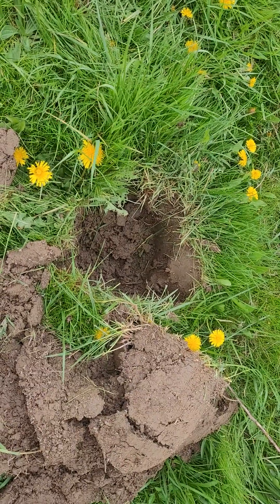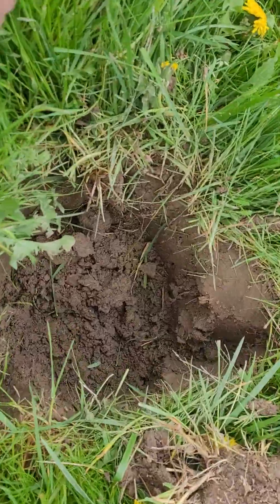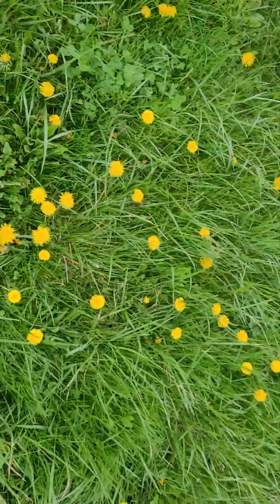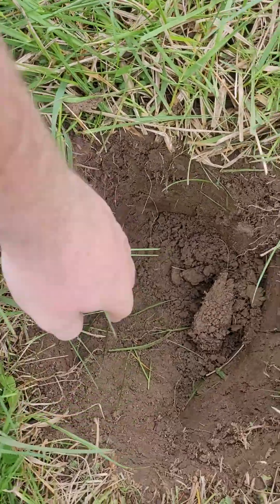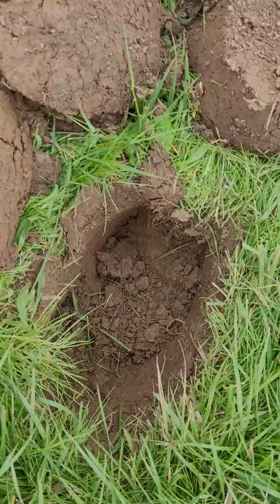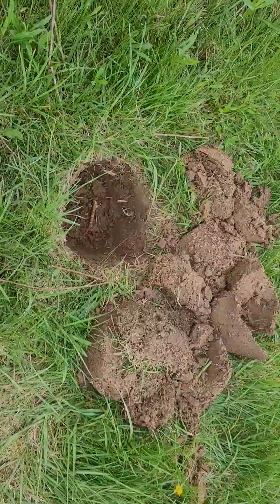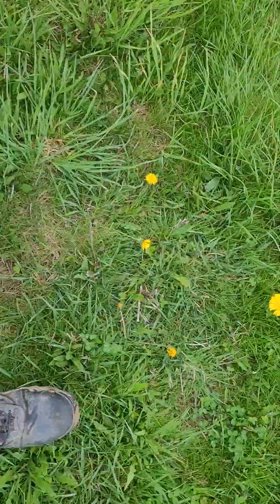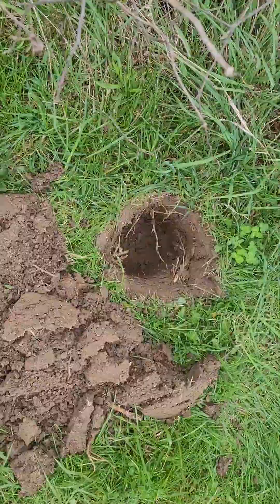why hole shape matters when planting trees, with examples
Just showing off a few holes I've dug for today's chestnut trees and why it matters how you dig your holes when planting trees and shrubs. If they are in a perfectly round hole the roots can just circle and circle, we need them to punch through and grow out from where they are.